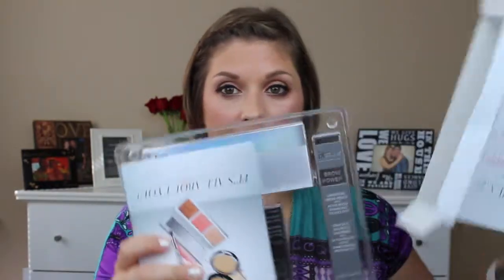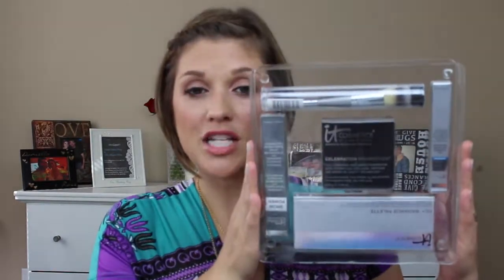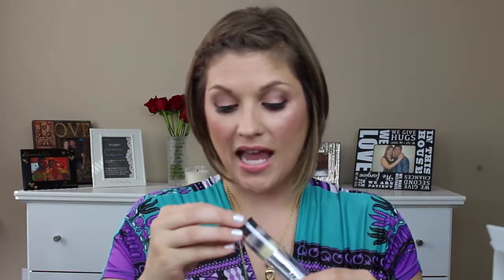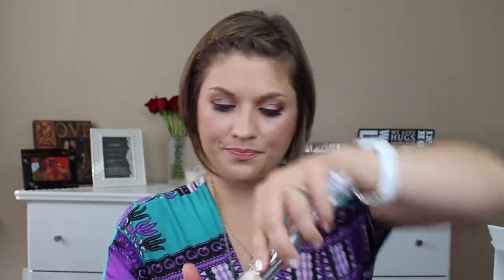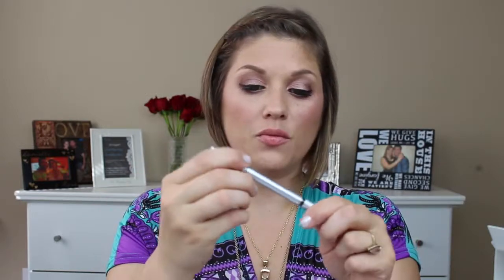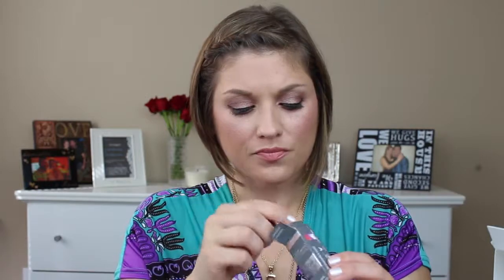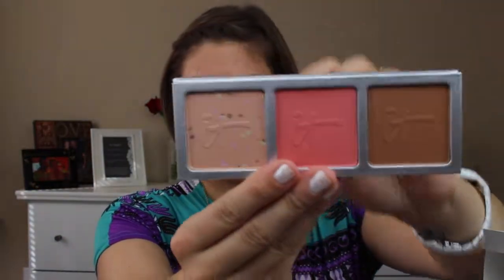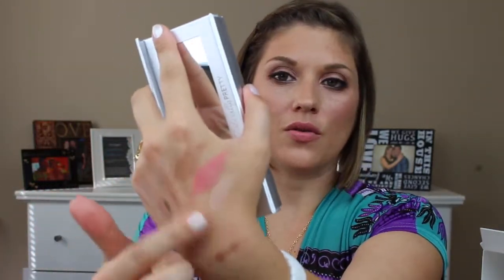It Cosmetics Its All About You 5 Piece set from QVC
Products Mentioned today:
 It Cosmetics Its all about you 5 Piece Set which includes:
1. Celebration Foundation
2. Bye Bye Under Eye waterproof Anti Aging Concealer
3. Brow Power Universal Eyebrow Pencil
4. CC+ Radiance Palette
5. Heavenly Luxe Dual-Ended Complexion Perfection Brush
Cost: $65.96 + shipping

Makeup used today:
Foundation:L'Oreal Visible Lift Blur Foundation in 203 Nude Beige
Powder: Rimmel Stay Matte Pressed Powder in 004 Sandstorm
Eyes: Makeup Geek Cocoa Bear, Mango Tango and MAC Pigment in Tan
Eyeliner: Stila Stay All Day Liquid Liner in Black
Mascara: Rimmel Scandal Eyes Rockin' Curves in 001 Black
Blush: Makeup Geek Blush in Secret Admirer
Bronzer: Anastasia of Beverly Hills Contour Kit
Highlight: MAC Soft and Gentle
Lips: Milani Power Lip in 05 Macaroon and Wet n Wild Fergie Vicious Varnish Lip Stain in A305 Legendary Face

Thanks everyone have a fantastic day!!!